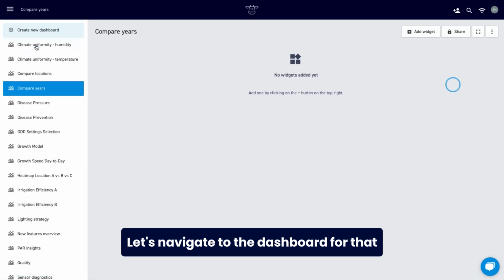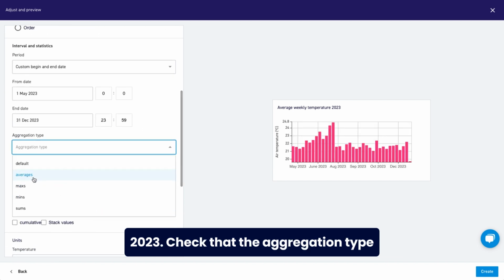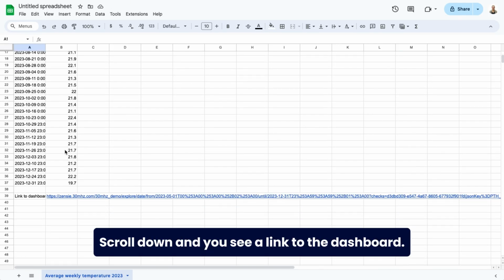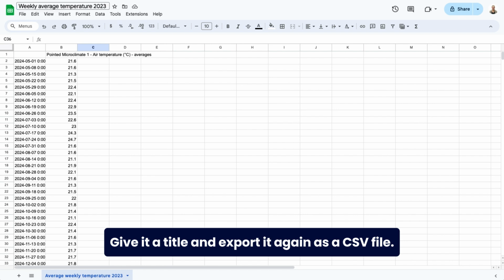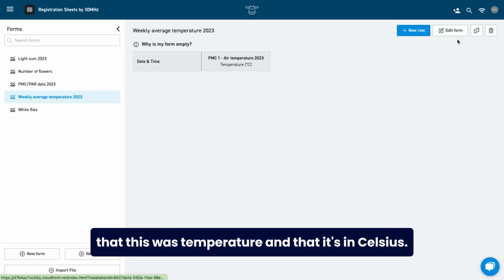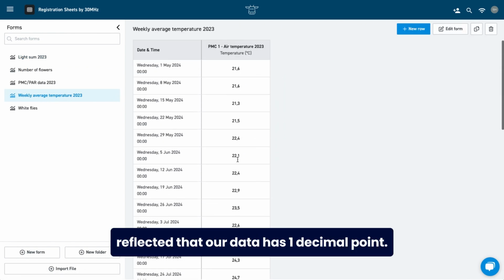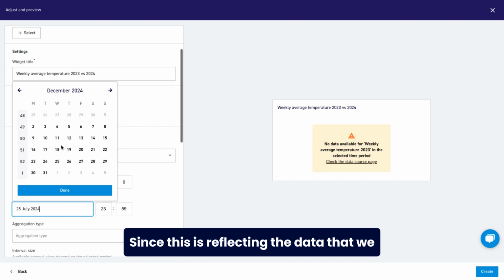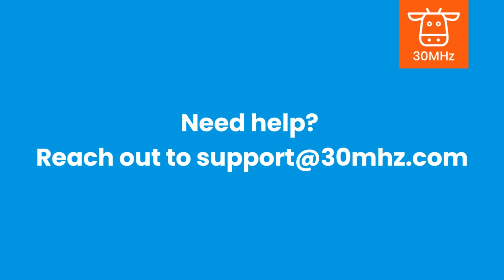Compare your growing data with last year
Do you want to compare your data from last year with this year? In this video, I'll show you a trick to do that using the data import feature. There are quite some steps to follow, but once your graph is set up, you'll benefit from it all year long.